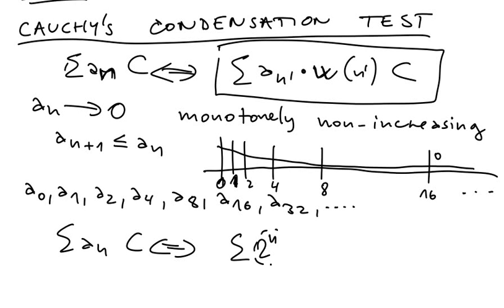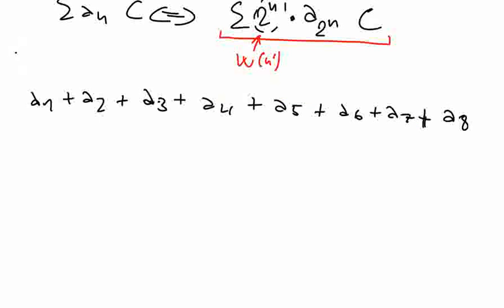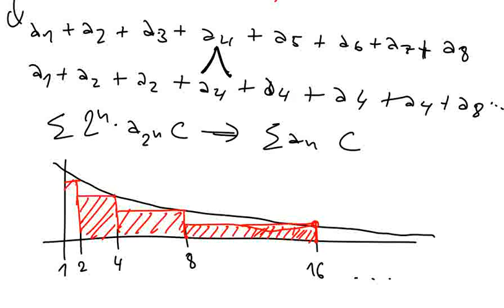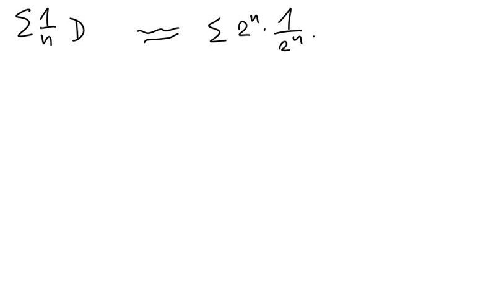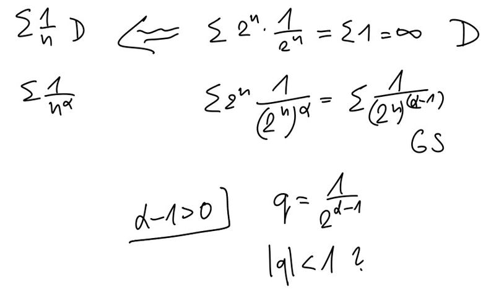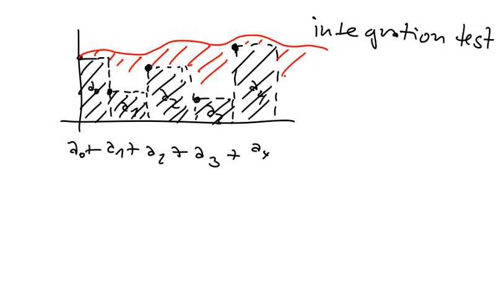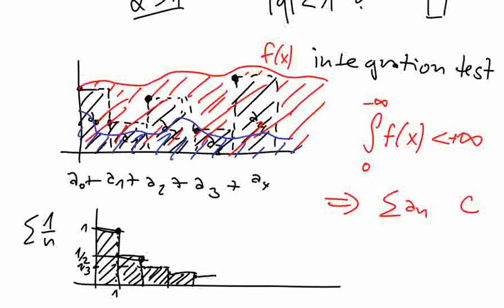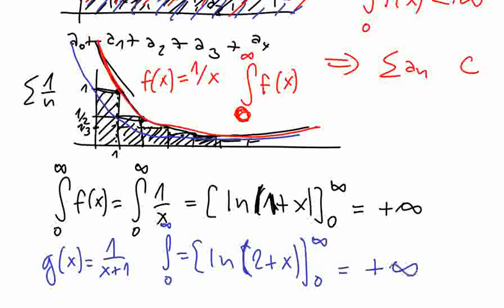Fun Mathematics 4 - Infinite Series (5/6)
We are going to investigate infinite series and find out which are convergent (having finite sum) and which are divergent (infinite sum or no sum at all). I consider structure of this to be a beautiful piece of mathematics.

We show in the video:
(x) definition of series and convergence,
(x) convergence of geometric series,
(x) how to use it to derive tests for other series (ratio and root tests),
(x) how Cauchy's condensation test works and how to use to for ratio of two polynomials,
(x) we talk about harmonic series and other series 1/n^alpha,
(x) last, we show that sum 1/p over all primes is equal to infinity.